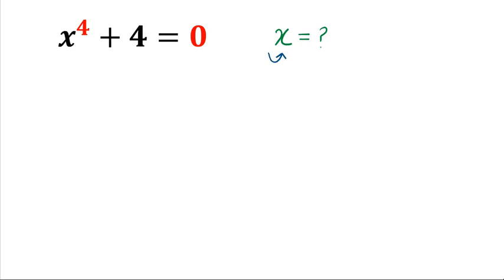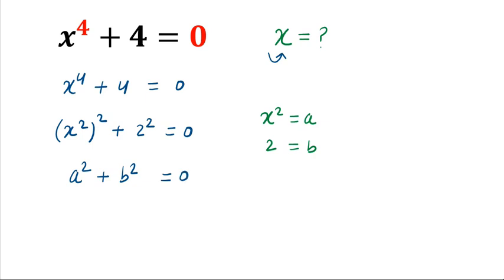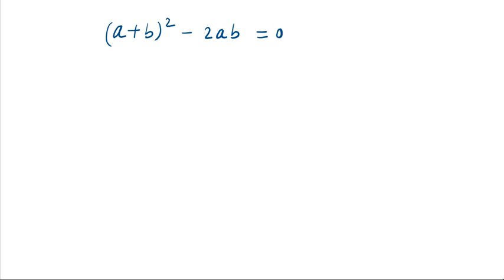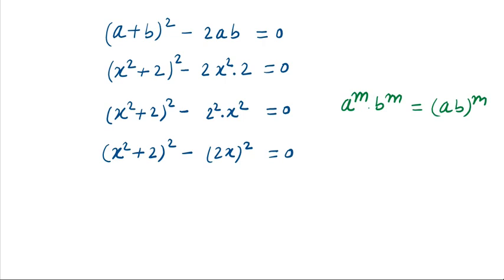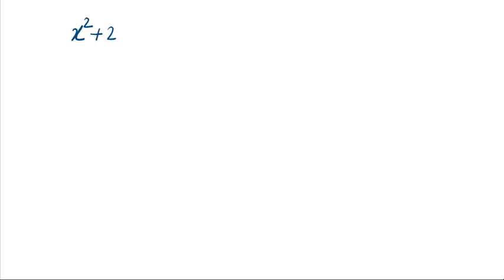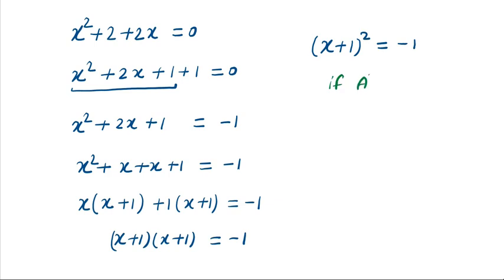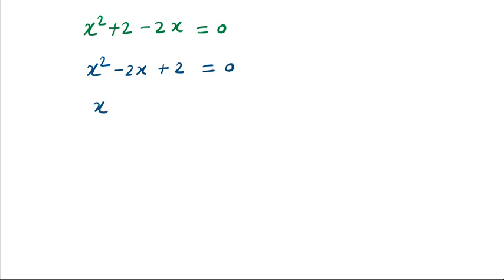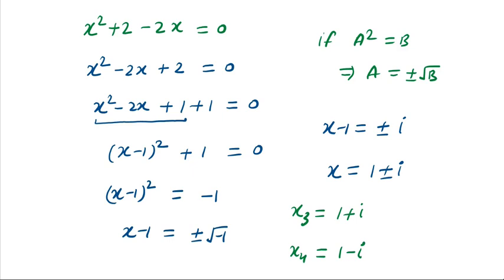A Nice Math Olympiad Algebra Problem | You should learn this trick?